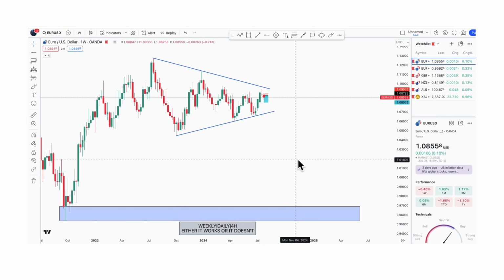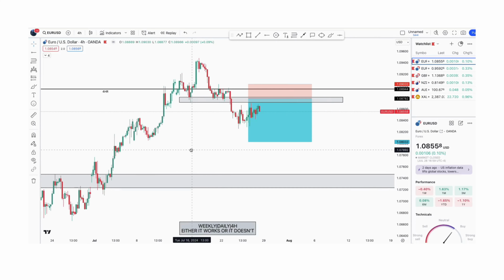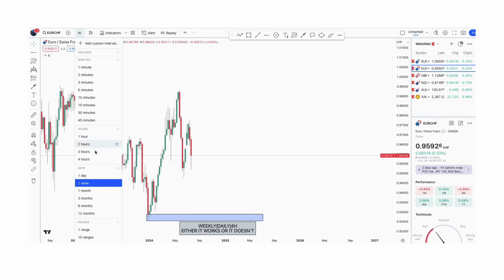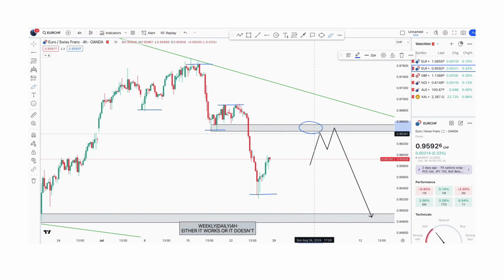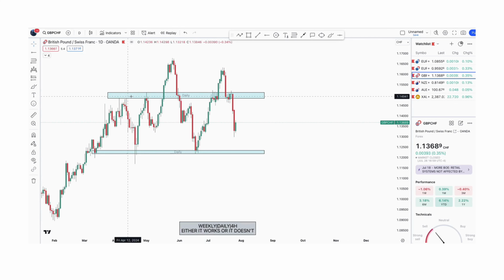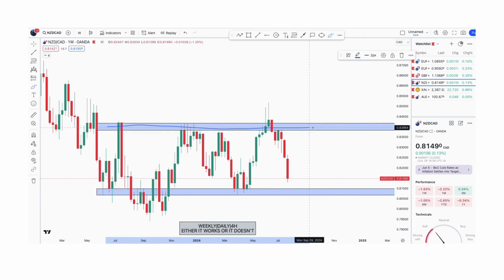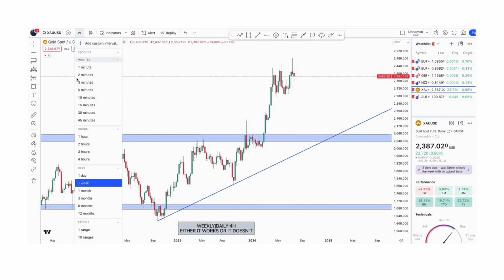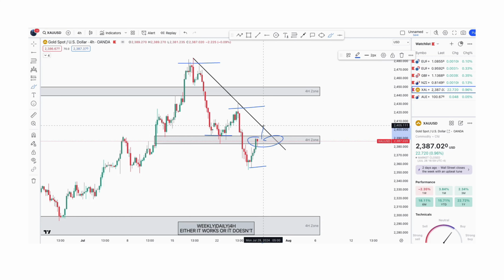Weekly Analysis Jul 28th - Aug 2nd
Welcome to GenerationPips, your go-to channel for insightful weekly analysis videos on the foreign exchange markets (Forex). Stay updated with our expert analysis and forecasts to make informed trading decision.

Forex pairs that are covered in this weekly analysis video:
EUR/USD, EUR/CHF, GBP/CHF, NZD/CAD, and Gold.